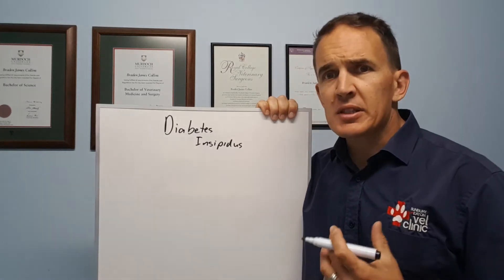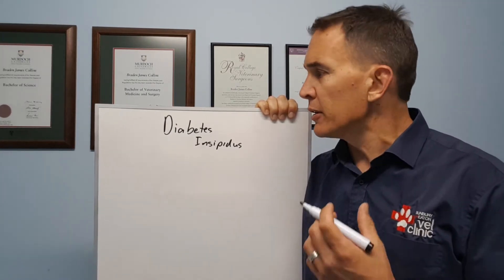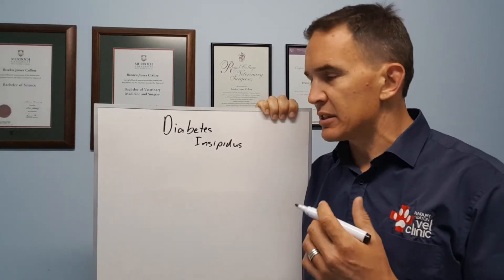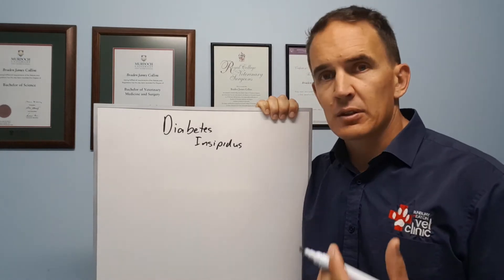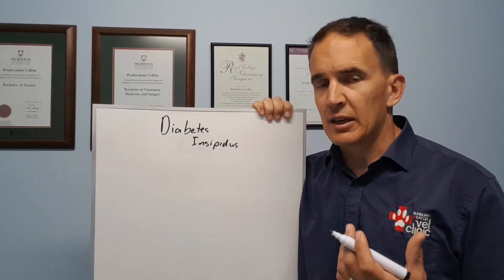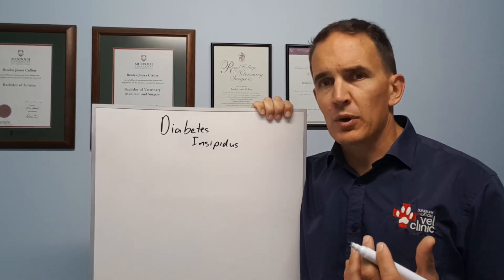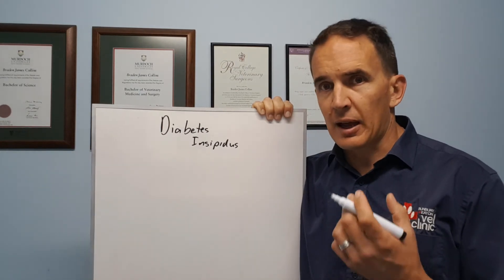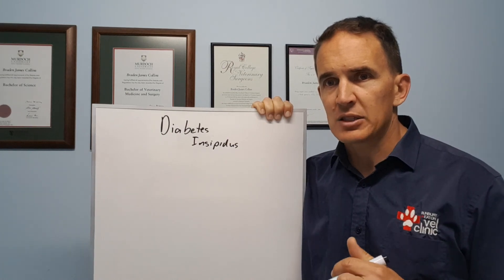Diabetes Insipidus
Not to be confused with diabetes mellitus, diabetes insipidus occurs when the kidneys stop concentrating the urine of affected animals. This can be caused by the failure to produce, or the failure to respond to a hormone called anti-diuretic hormone.